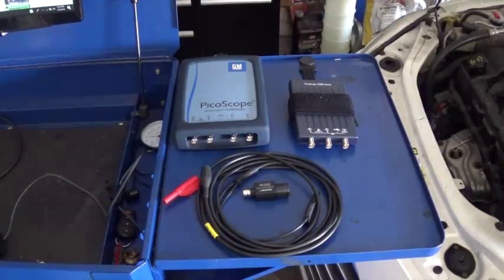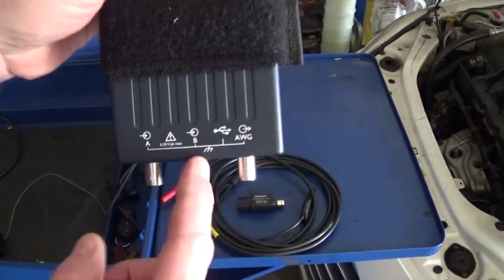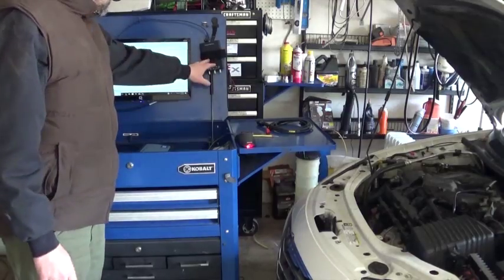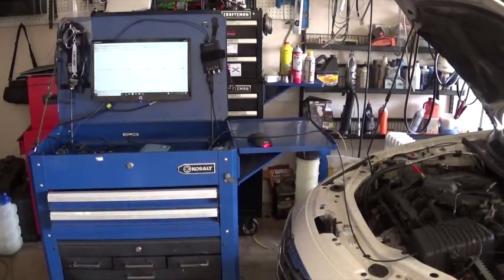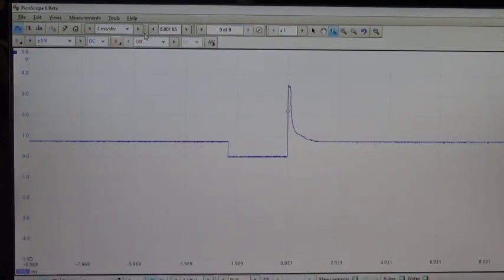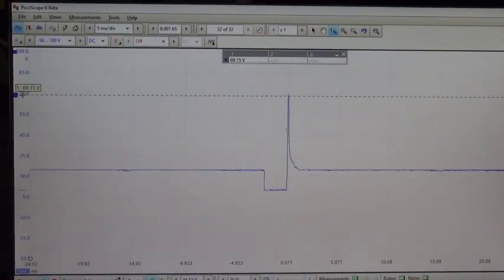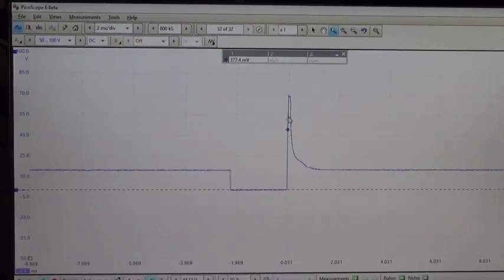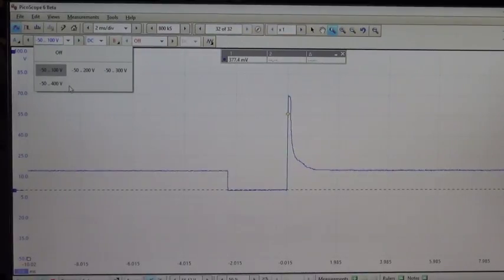When To Use Attenuator On Picoscope